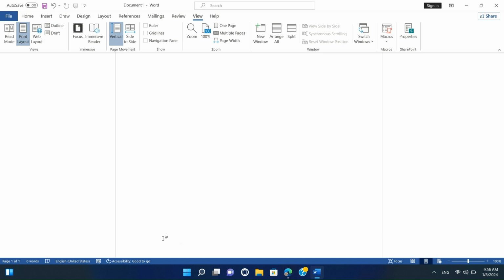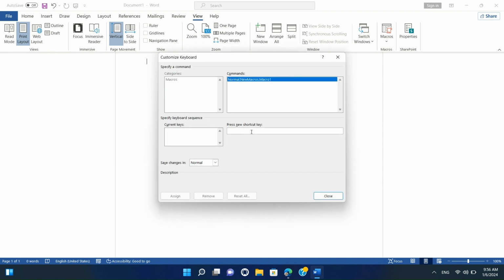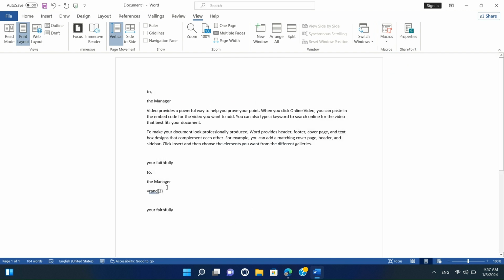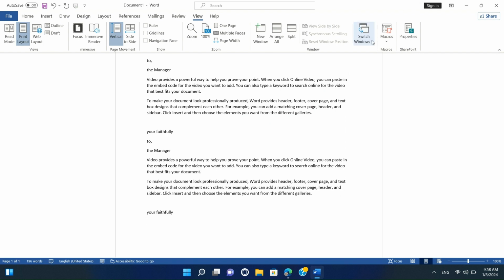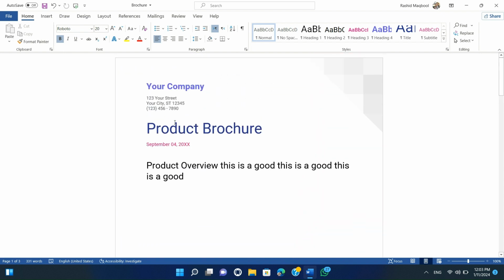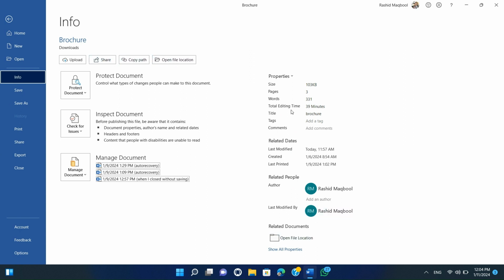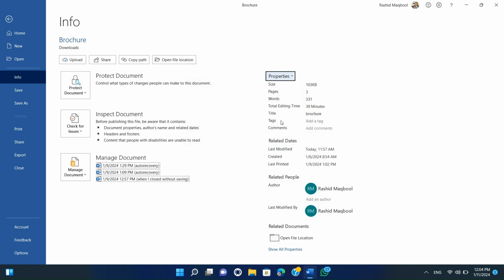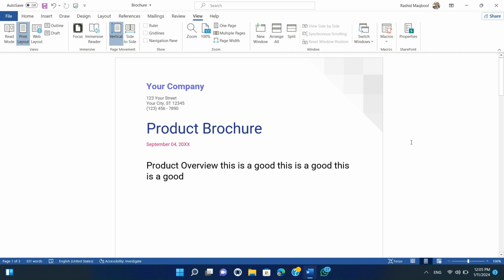Mastering Microsoft Office Word Macros and SharePoint Document Properties Tutorial 17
Welcome to @itmaster the ultimate destination for all your creative and tech-related needs! Our channel offers a diverse range of content, including Adobe Illustrator tutorials, Windows 11 guides, school management system tips, and entertaining short videos for children. Whether you're a design enthusiast, a Windows user, an educator, or a parent looking for engaging content for your little ones, you've come to the right place.

"Unlock the full potential of Microsoft Office with our comprehensive Tutorial 17! 🚀 Dive into the world of Word Macros and SharePoint Document Properties to supercharge your document management and boost productivity. Learn step-by-step how to automate repetitive tasks using Word Macros, turning complex actions into a single-click solution. Then, seamlessly integrate SharePoint into your workflow, discovering how to access, edit, and collaborate on document properties effortlessly. Whether you're a seasoned professional or just starting out, this tutorial is your key to streamlining tasks and maximizing efficiency in Microsoft Office. 💼✨ MicrosoftOffice ProductivityHacks DocumentManagement"